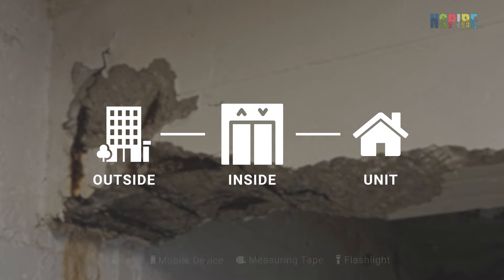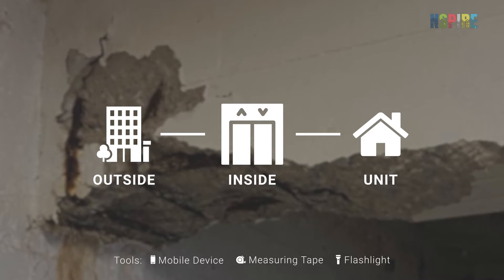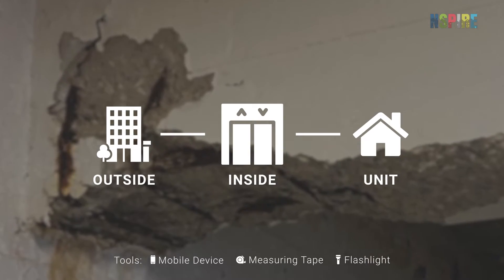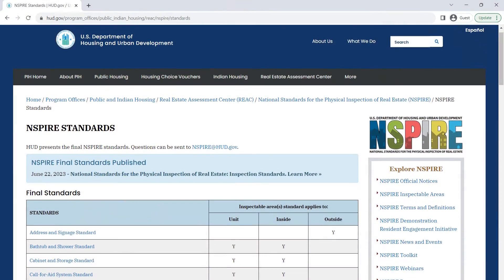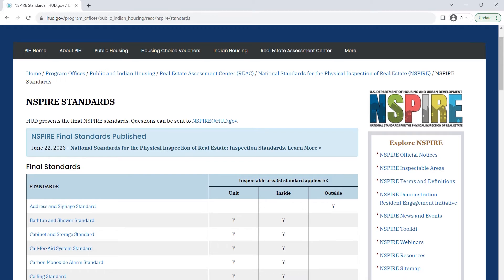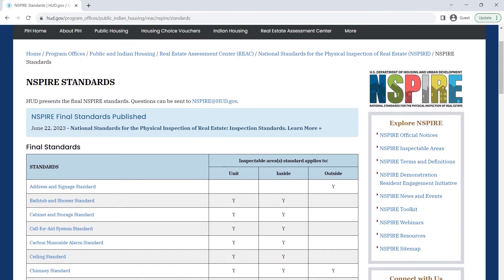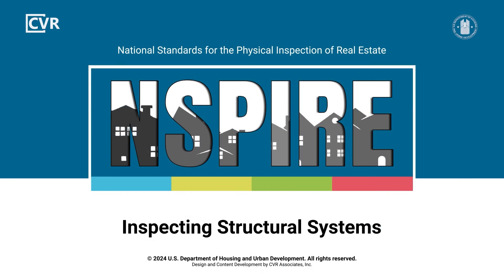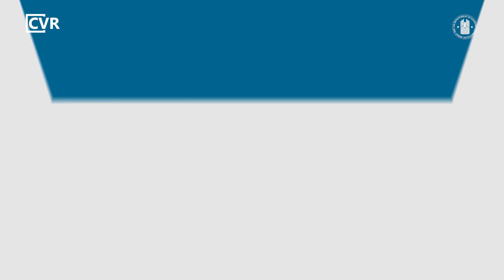NSPIRE Standards: How to Inspect: Structural Systems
This NSPIRE inspection video reviews how to properly inspect structural systems, or load-bearing structures, features, and facilities that safely support and transfer the weight load within a built environment.